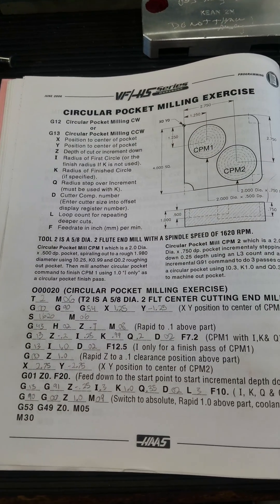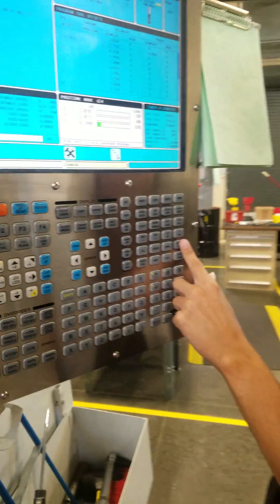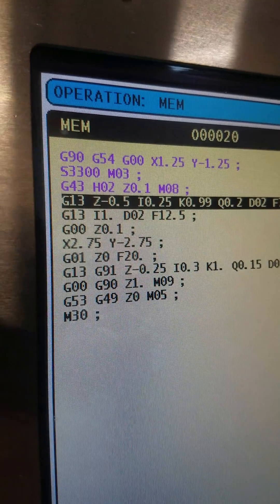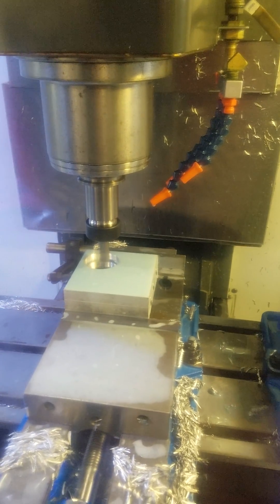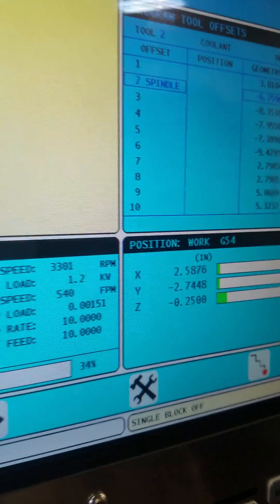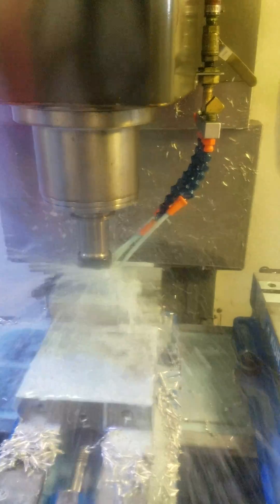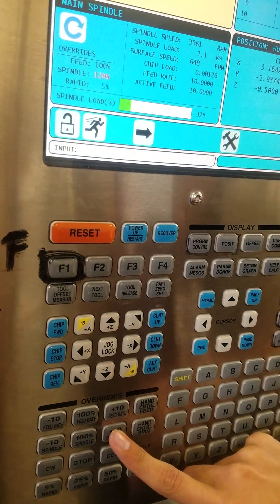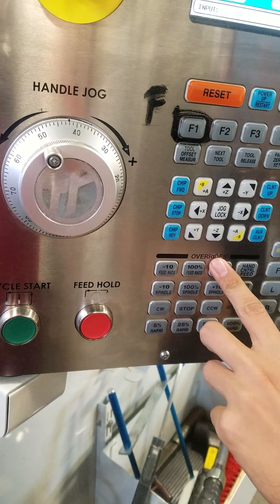Haas CNC G code - G13 Mill Workbook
We do the Haas G13 Circular Pocket milling program. From the Haas Mill Workbook.